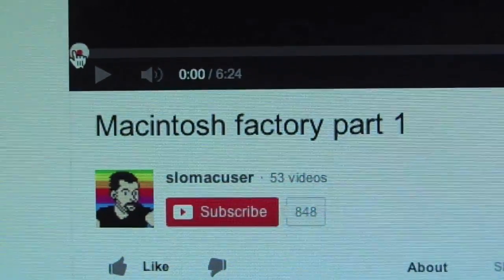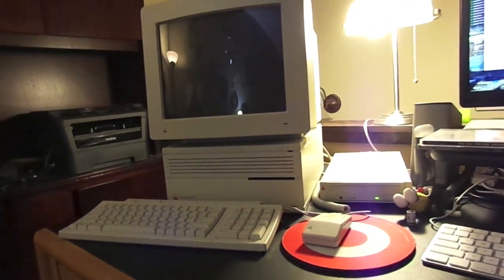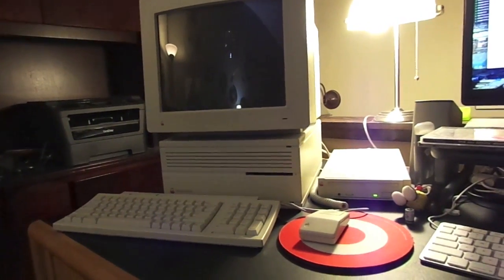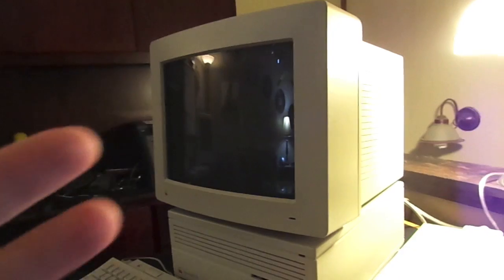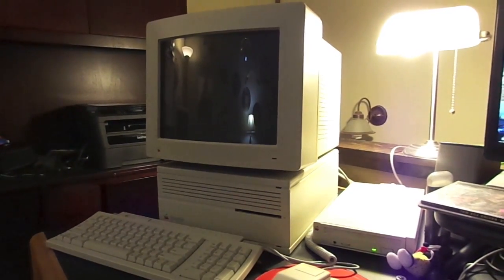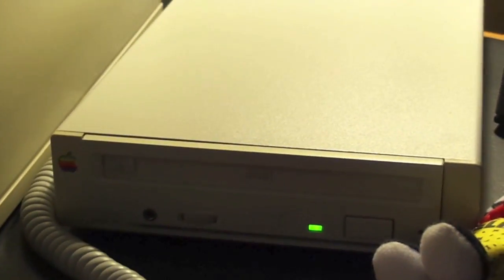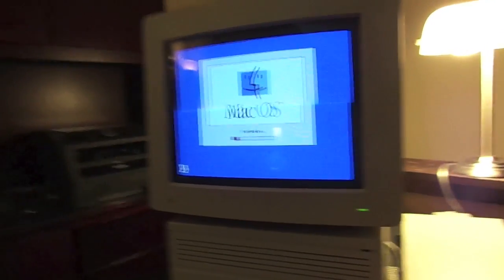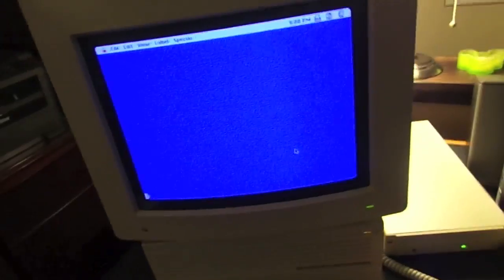Macintosh IIci FULL TEARDOWN and REASSEMBLY in SIX MINUTES!!!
...but the video is over 16 minutes long for some reason.